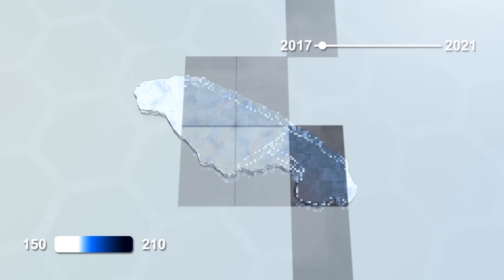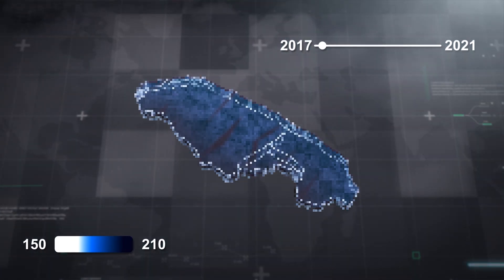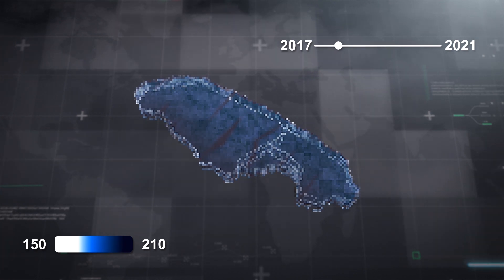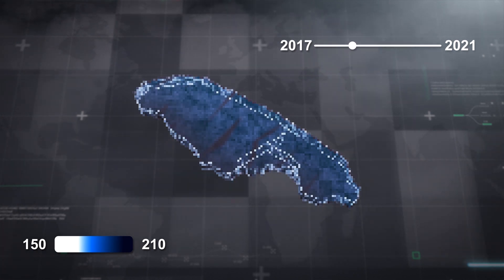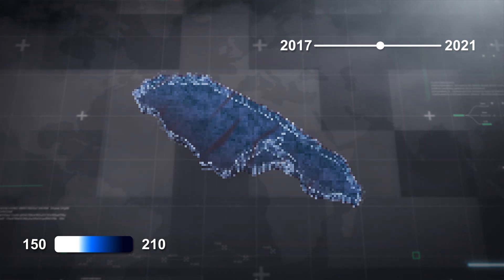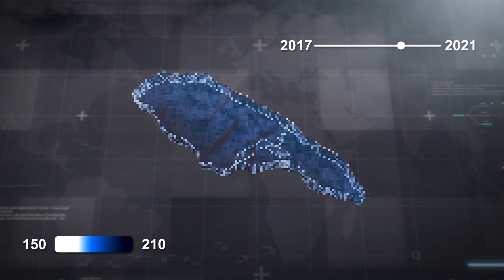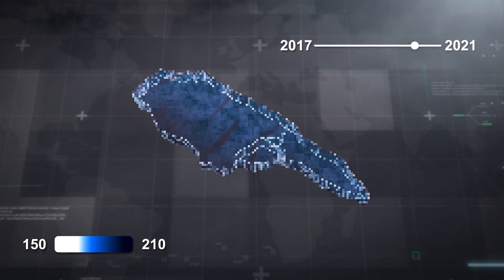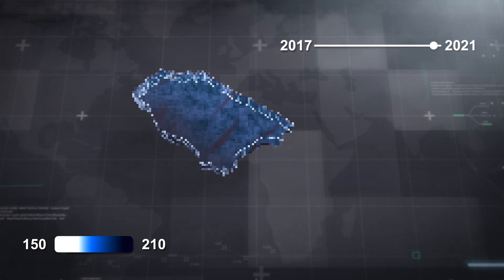World's largest iceberg breaks into smaller chunks near South Georgia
A massive iceberg that threatened the British Overseas Territory of South Georgia has broken up into four pieces, Live Science reported, citing the U.S. National Ice Center and the European Space Agency.

The BBC reports experts feared the iceberg would become grounded on the underwater shelf just offshore. This would have devastated the local ecosystem as it would have forced animals such as king penguins and elephant seals to travel much greater distances to find food. The iceberg would also have crushed wildlife on the seafloor where it anchored.

RUNDOWN SHOWS:
1. Location of South Georgia and Iceberg A68a on a map
2. Path of Iceberg A68a as it approached South Georgia
3. Iceberg A68d breaks off from Iceberg A68a
4. Icebergs A68e and A68f separate from Iceberg A68a
5. Depiction of penguins on a chunk of floating ice
6. Changes in the depth of Icebergs A68a's keel over time

VOICEOVER (in English):
"Experts are observing the remainder of Iceberg A68a, which has shattered into FOUR city-sized chunks, according to the U.S. National Ice Center."

"The main iceberg — which is still 2,606 square kilometers, or about 1,000 square miles, large — is now floating away from the island of South Georgia."

"Iceberg A68a was one of the largest icebergs ever recorded in the satellite record when it broke off from the Larsen-C ice shelf in Antarctica in July of 2017."

"The massive iceberg was drifting dangerously close to the British overseas island this past month."

"Satellite images from the Copernicus Sentinel-1 mission and NASA's MODIS show A68d had broken off from the northernmost section of the main iceberg in mid December."

"It has remained close to South Georgia, possibly because it hit a shallow seabed. A68d has an area of 144 square kilometers, or 54 square miles."

"On Tuesday, Dec. 22, two new icebergs, called A68e and A68f, calved from A68a."

"A68e measures 655 square kilometers, or 252 square miles, in size. A68f is smaller at 255 square kilometers, or 86 square miles, in size — more than twice the size of Paris."

"The BBC reports that scientists are monitoring the iceberg to see if it gets stuck in the shallow waters off South Georgia. If this happens it could threaten local wildlife by increasing the distance animals like seals and penguins have to travel to forage for food."

"Ongoing analysis shows that the keel of the iceberg, which was already considered thin for its size when it formed in 2017, has been growing even thinner, which possibly has facilitated the breakup."

"When it calved from Antarctica the keel had an average thickness of 232 meters, or 760 feet, with the deepest section measuring 285 meters, about 935 feet. It is now around 32 meters, or 105 feet, thinner on average."

SOURCES: Live Science, BBC News, Government of South Georgia & the South Sandwich Islands, Swoop Antarctica, U.S. National Ice Center, British Antarctic Survey